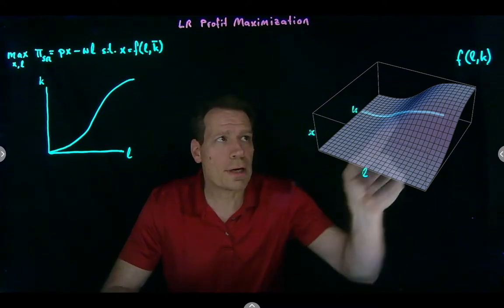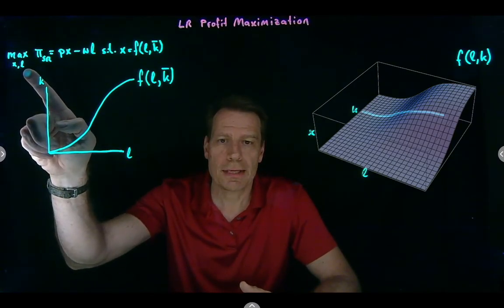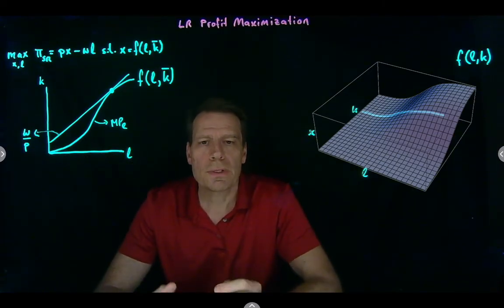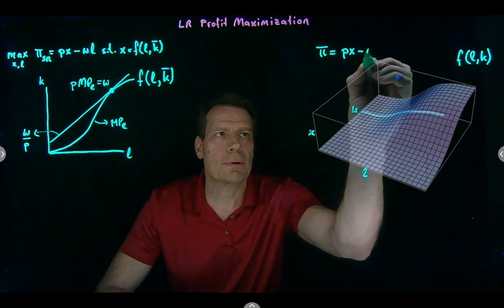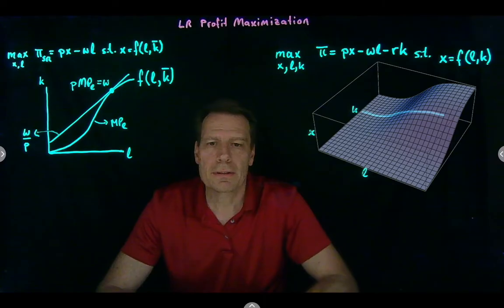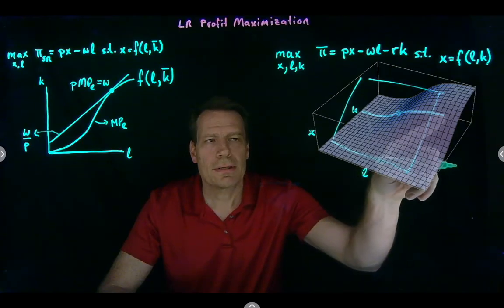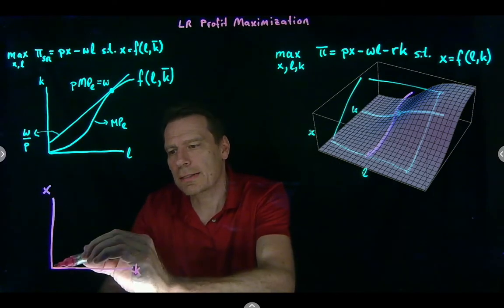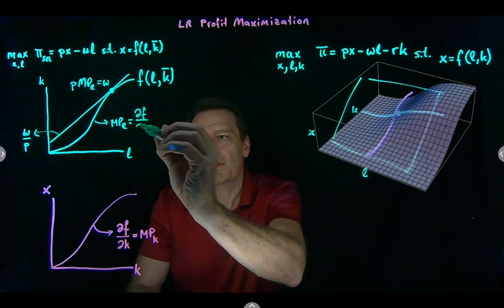12.1.LR Profit Maximization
This video derives the long run profit maximizing conditions intuitively.